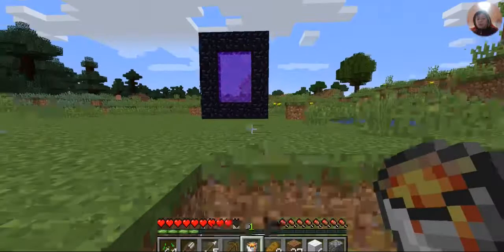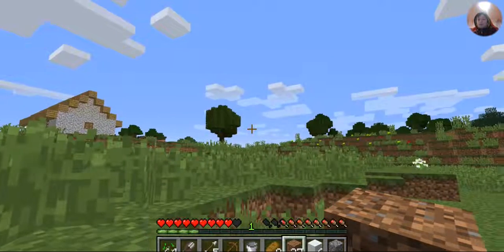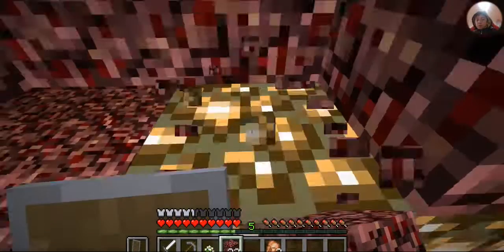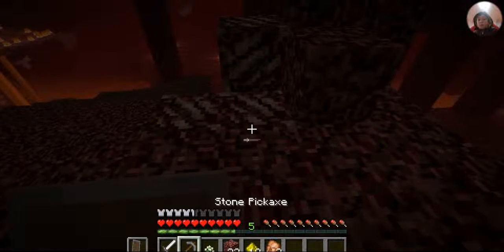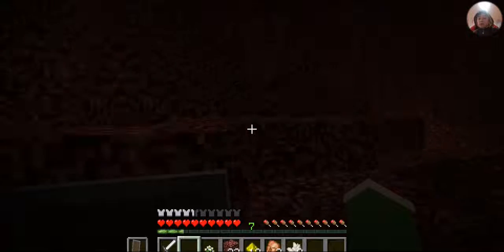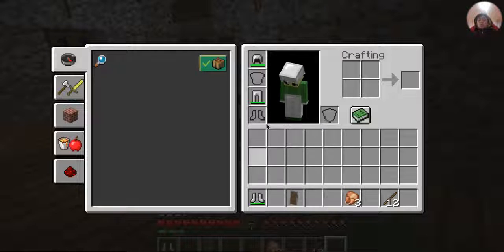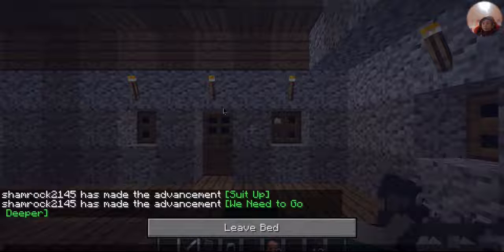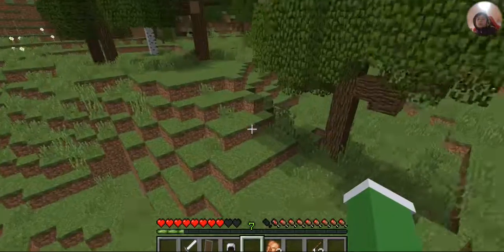minecraft letsplay ep 5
i got a headache making this portal